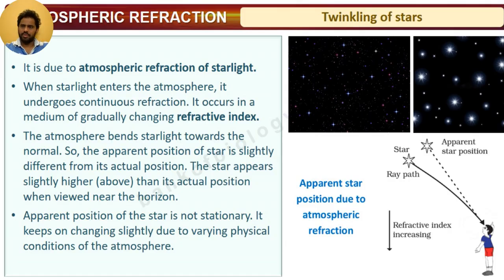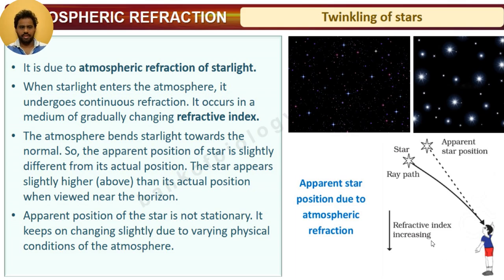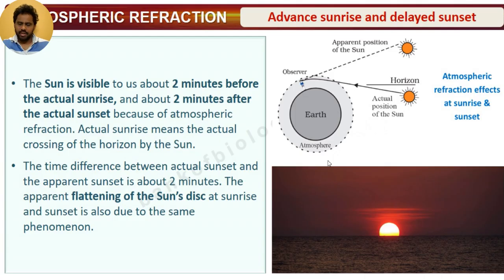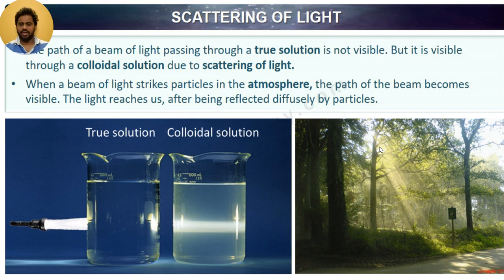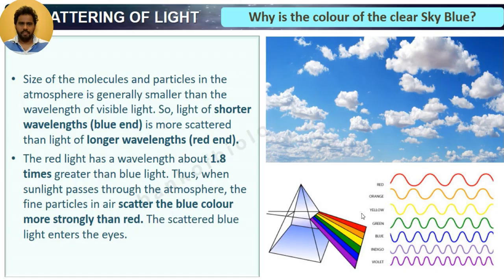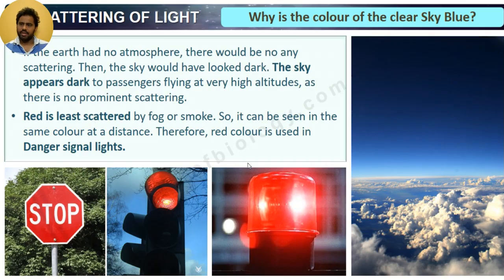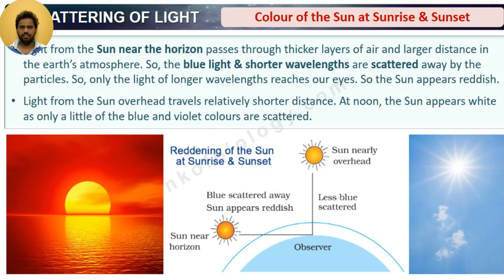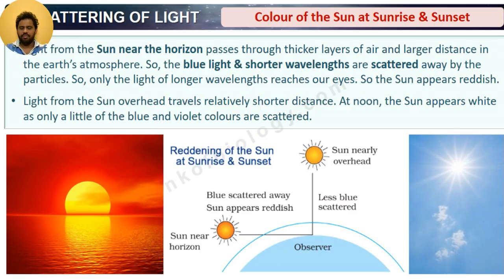The Human Eye & the colorful world, Part 3, Class 10, CBSE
The final part of the video starts with explaining the twinkling of stars. Later we also try to understand the advanced sunrise and delayed sunset. Later we also try to understand why the sky is blue etc.

Then we try to understand the scattering of light etc. This is a important and scoring chapter and students should make the most of it.